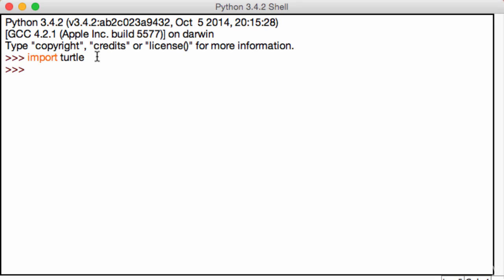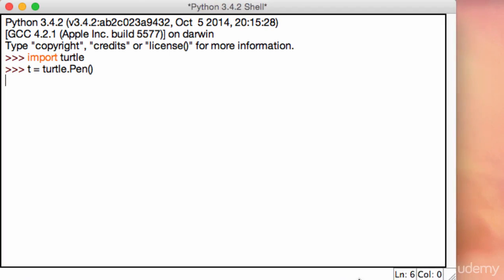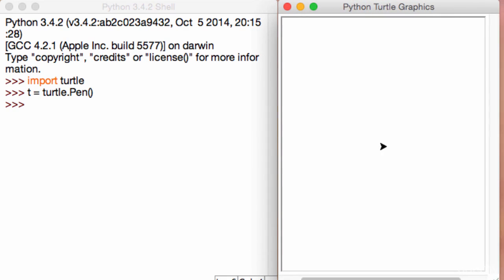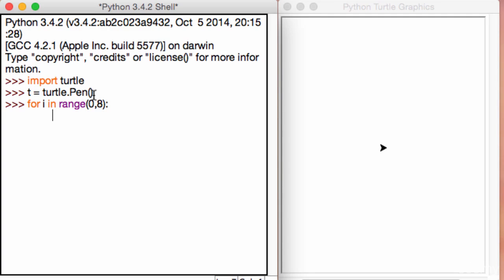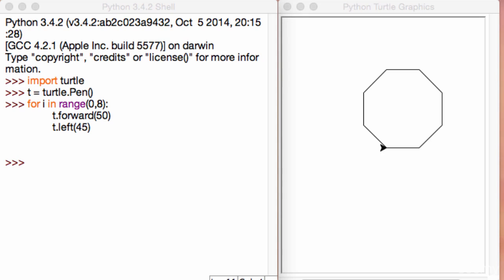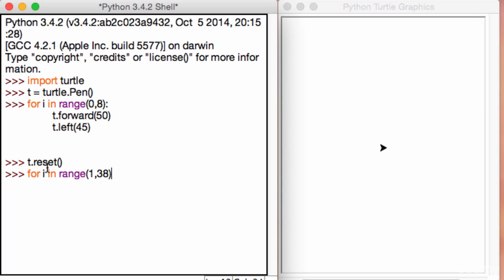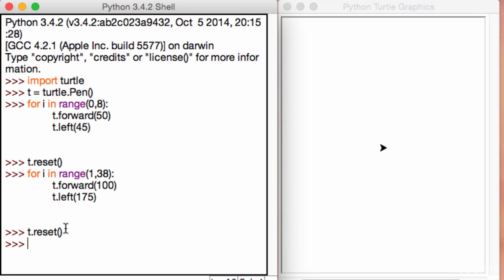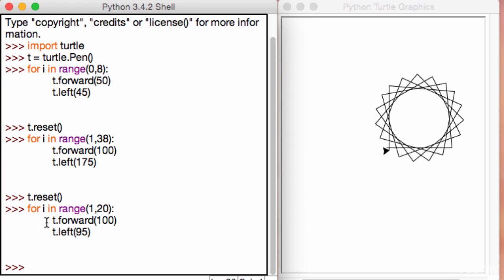007 For Loops in Turtle